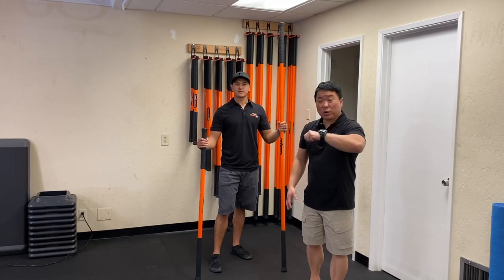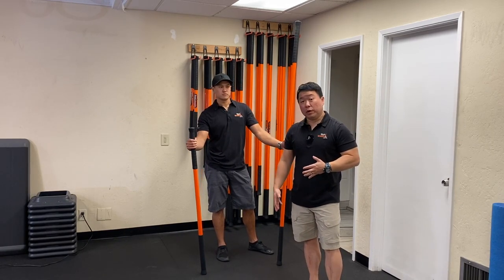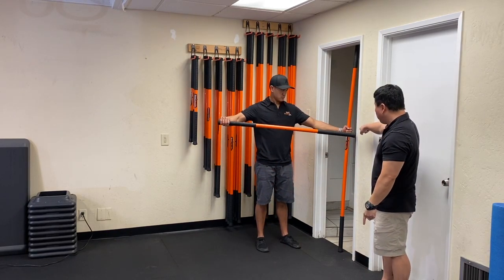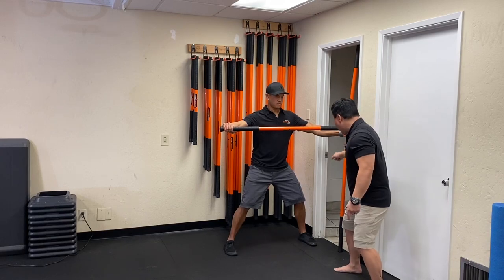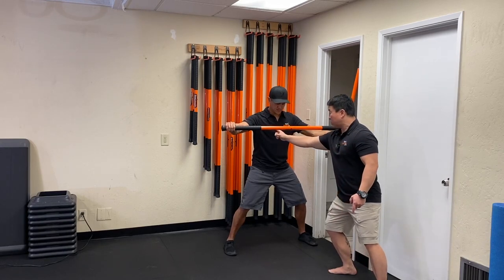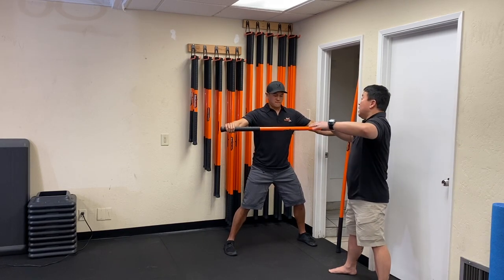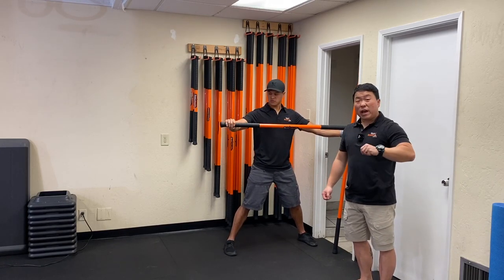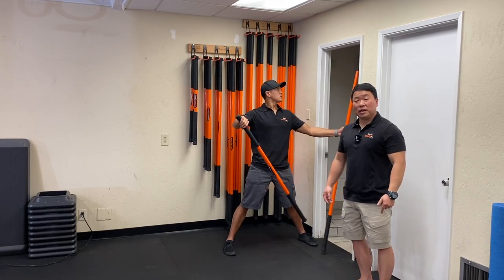Stick Mobility | Chest Exercise | 1 Short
This drill helps improve your compression strength with a variation of a chest fly that you can do at home using a door frame, a 4-foot, and a 7-foot stick. To set up, take a wide stance, whatever you're comfortable with, and drop down enough to engage your hips and glutes. You'll then place the long stick against the inside of the door frame with your left hand and anchor the short stick into the wall next to the door frame in front of you with your right. From this position you'll first drive the long stick down into the floor, then try to bring your hands towards the midline of the short stick to activate your anterior arm line. Make sure to keep breathing and keep your elbow mostly extended. Hold for a few seconds then release. Once you've done 4-5 reps, switch directions. You can take the intensity up to 80-90% to make this more of a strengthening exercise.  Next time you're looking for a workout, light up your arm lines with this drill!

The exercises are based on the scientific principles of:

– Leverage
– Stability
– Feedback
– Irradiation
– Isometrics
– Coordination